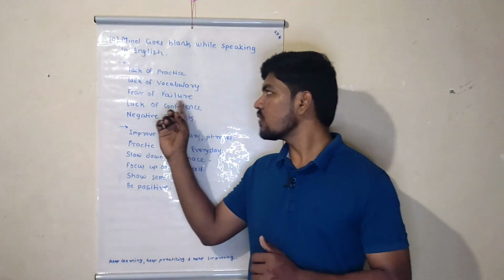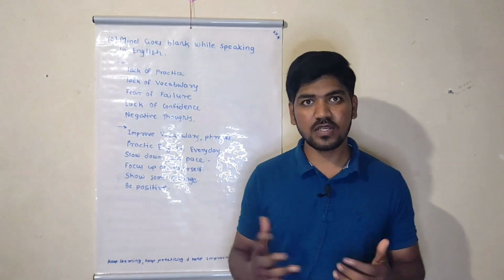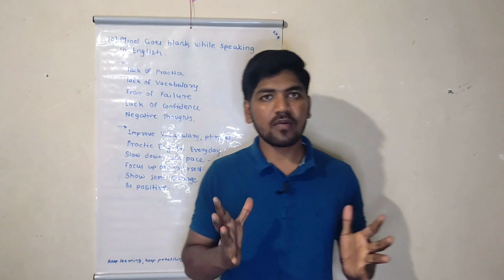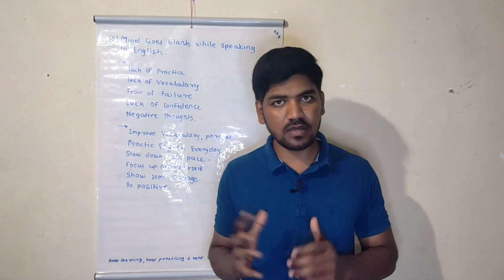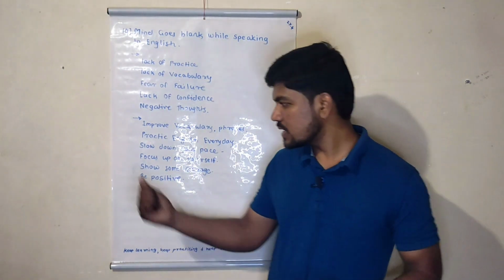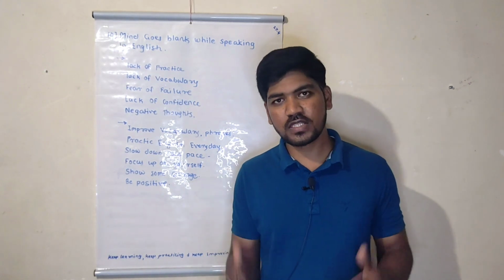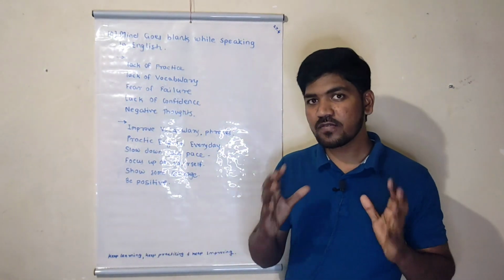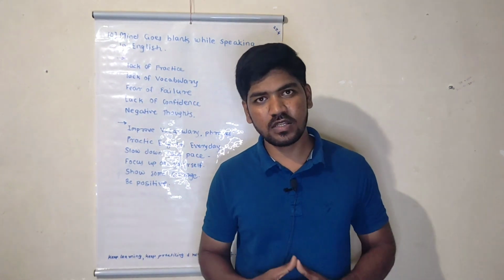The secret behind why your mind goes blank | My mind goes blank when I speak in English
Ever wondered why your mind goes blank when you speak in English? In this video, we'll uncover the secret behind this common issue and provide tips on how to overcome it. Don't let a blank mind hold you back from effective communication!